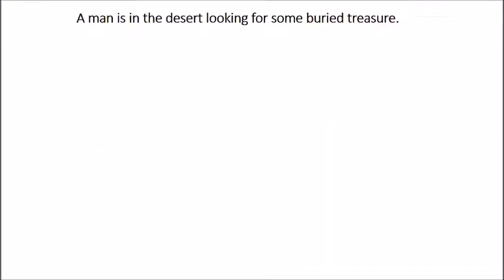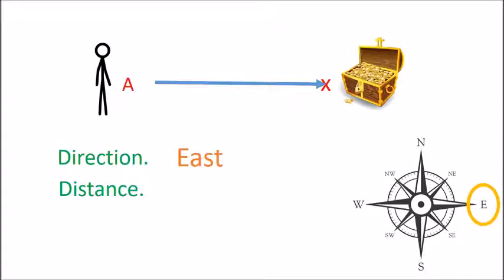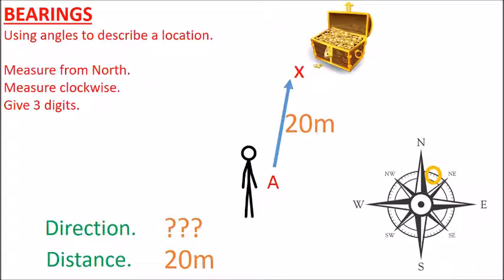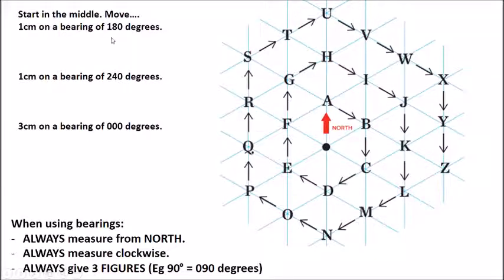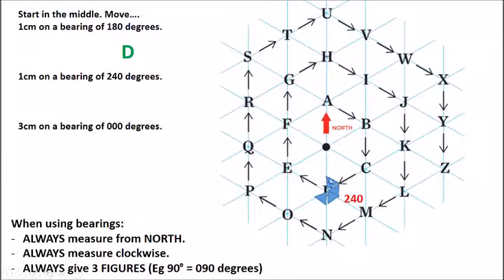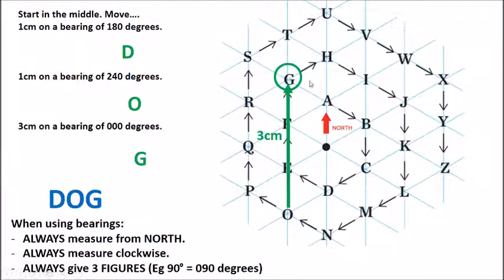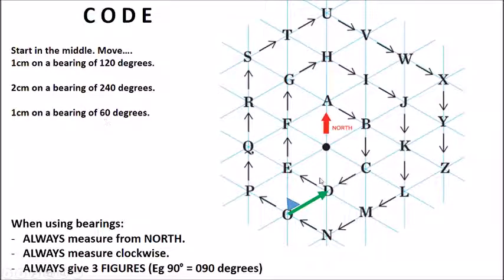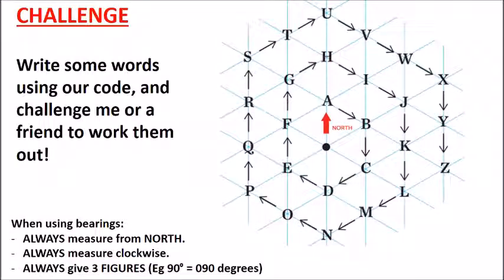Bearings: An Introduction